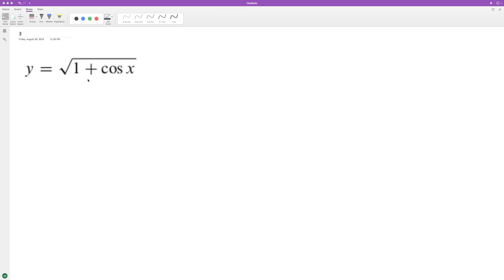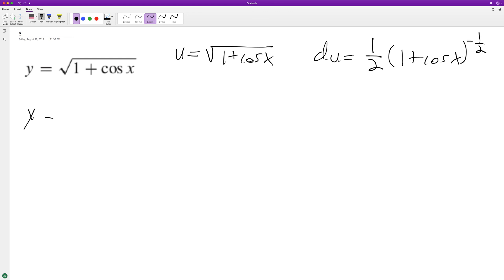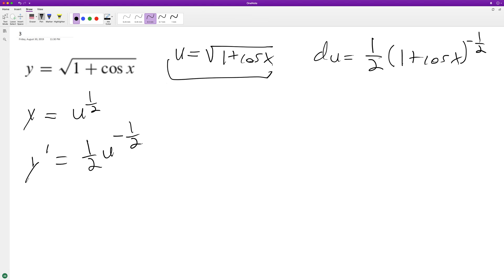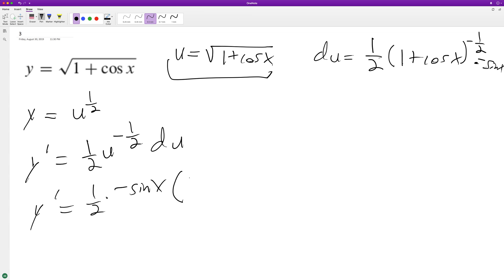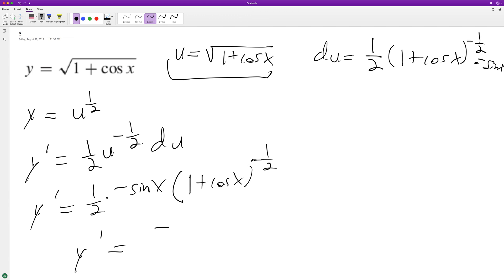Find the derivative of y = sqrt(1 + cosx)